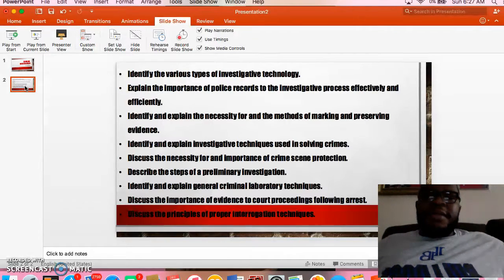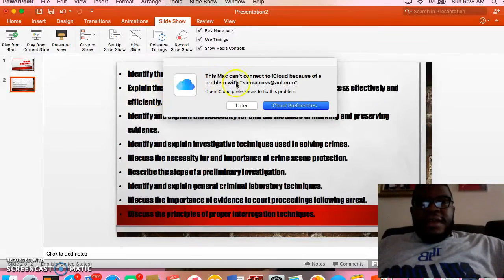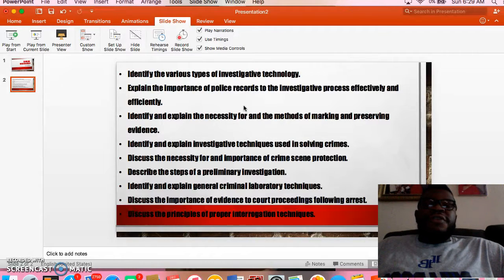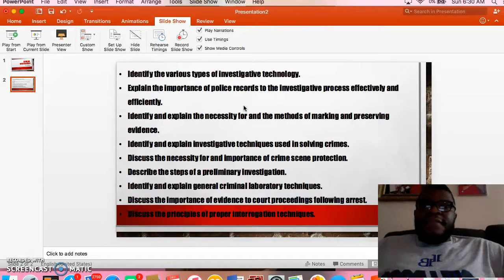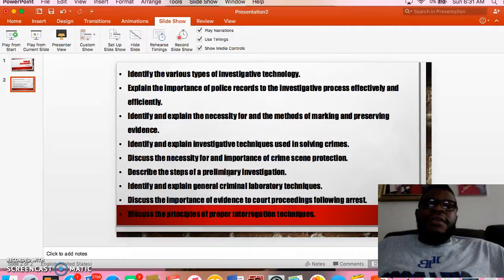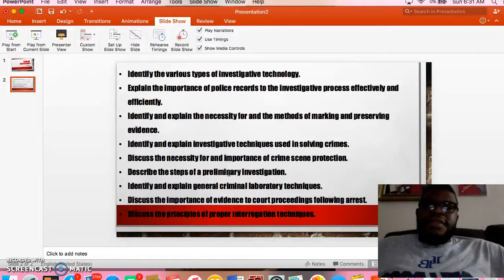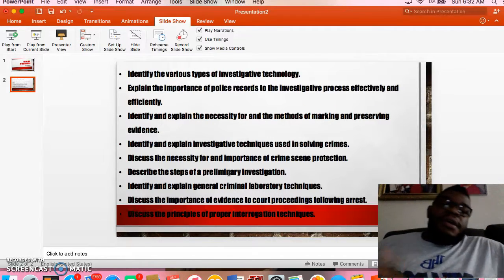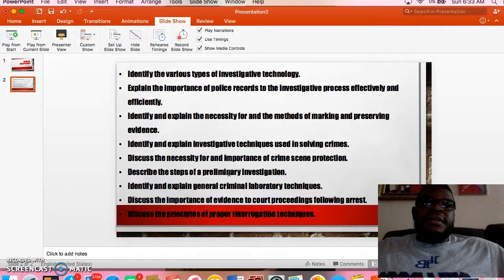Criminal Investigation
final presentation